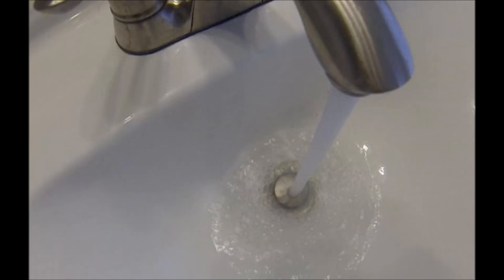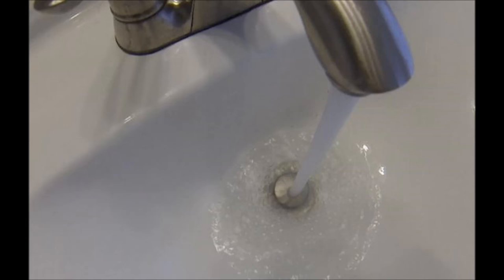ALERT: Cancer Causing Agent Found In U.S Drinking Water | Must-See !!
A malignancy causing specialist has been found in savoring water Montana days after a pipeline broke and spilled 50,000 gallons of oil into the Yellowstone River.